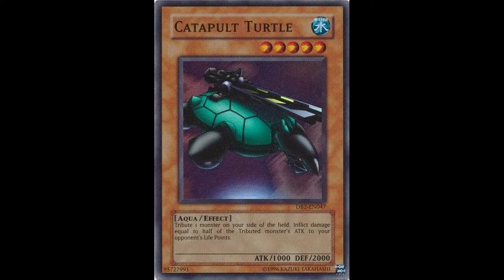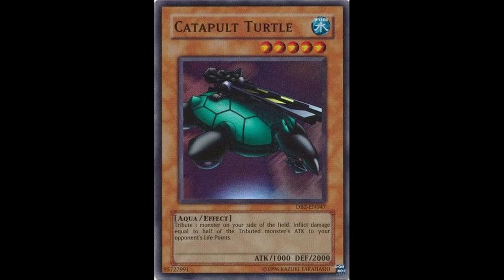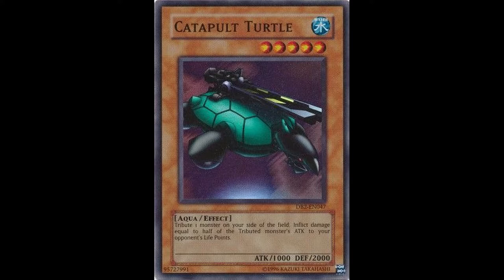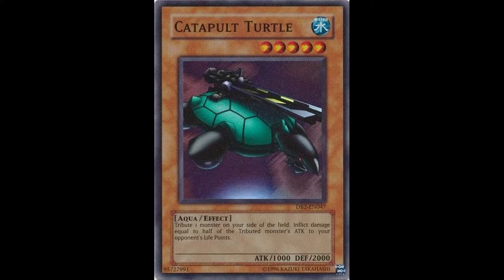Why Catapult Turtle Is The Best Yugioh Card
Catapult turtle is irrefutably the best card, don't @ me